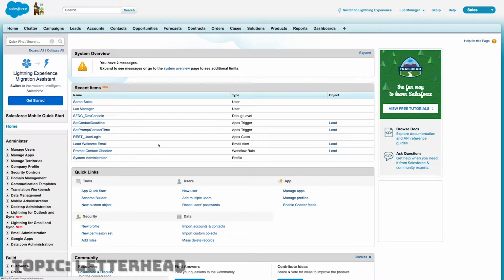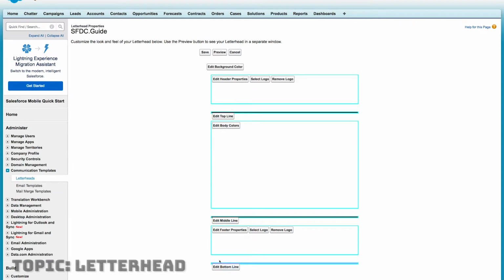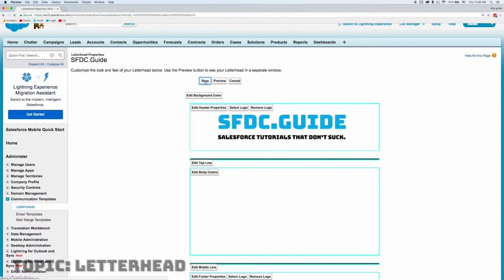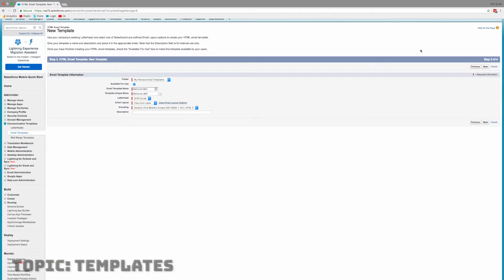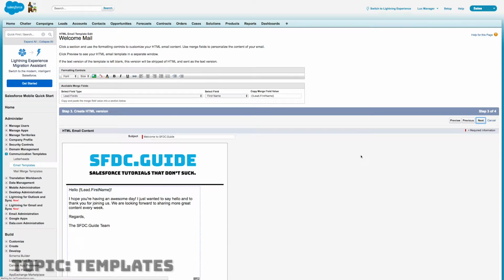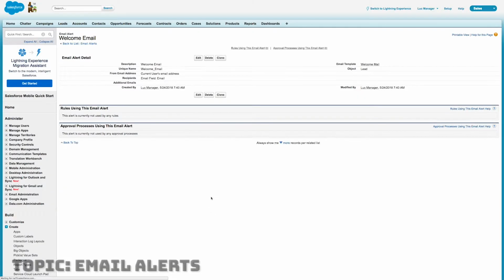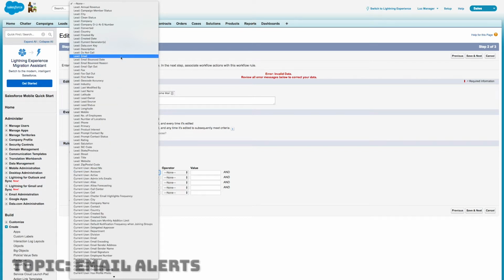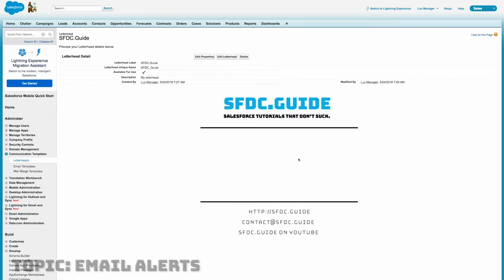Salesforce Letterheads, Email Templates, and Email Alerts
Learn how to set up letterheads, templates, and email alerts within Salesforce quickly and easily! Give your internal and external communications a professional look and feel and automate your work as an administrator or developer. Find my post at: